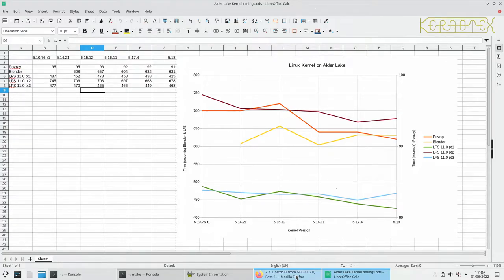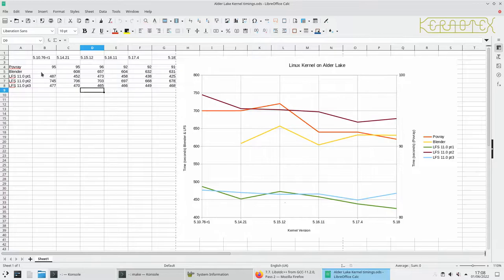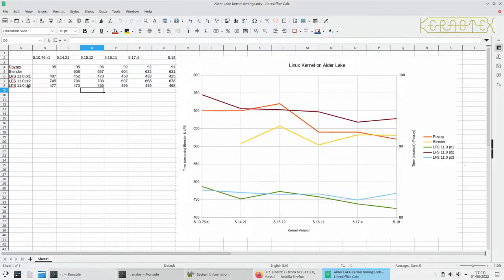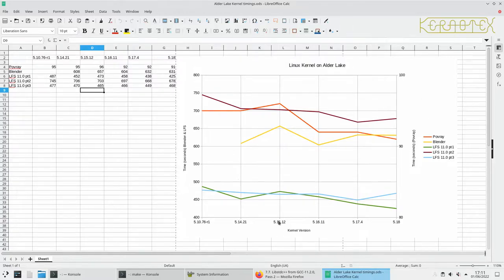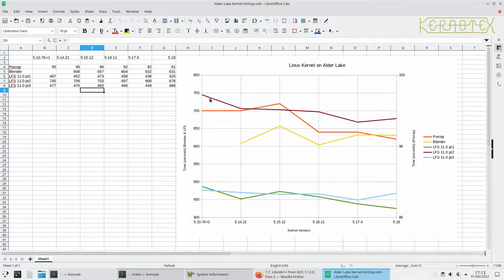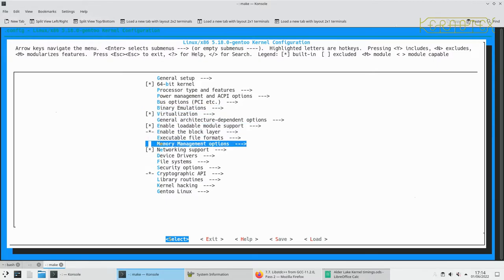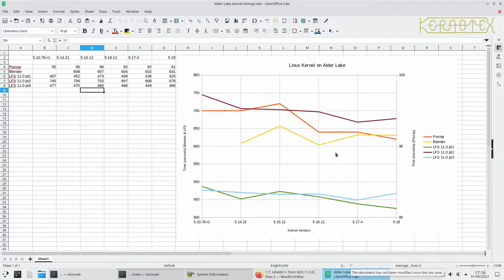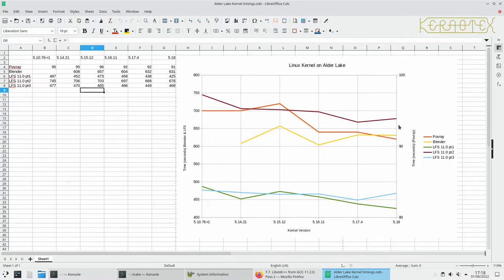7: Kernel 5.18 - Linux on Alder Lake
Part 7:  In the final video I share my results of running the new Linux 5.18 kernel which includes Intel's Hardware Feedback Interface - aka Thread Director in Windows World.

At its release there was no specific support in the Linux kernel for Intel's latest hybrid core Alder Lake CPUs, although this is expected to change over time.

Starting with a very quick overview of the new architecture followed by the building of a new system based on an i9-12900K model, I go on to monitor the progress of the Linux Kernel in various ways as it gets updated. I'll be looking out for improvements over the coming months as the advantages of the asymmetric cores in this desktop CPU are exploited.